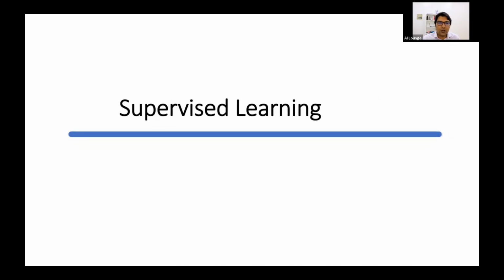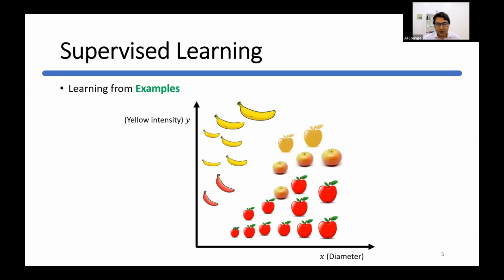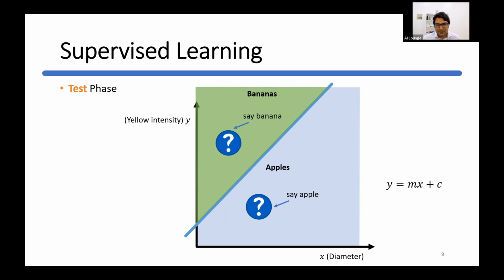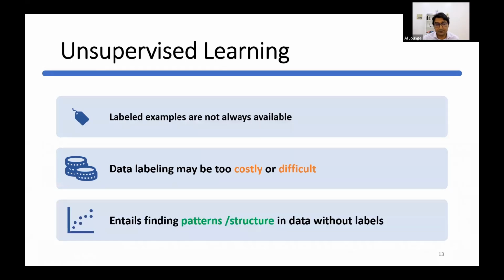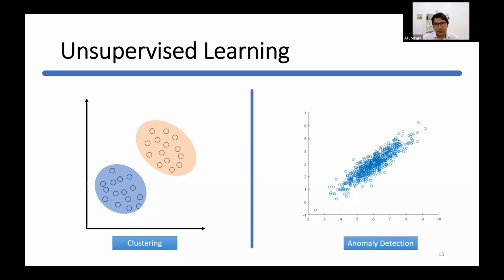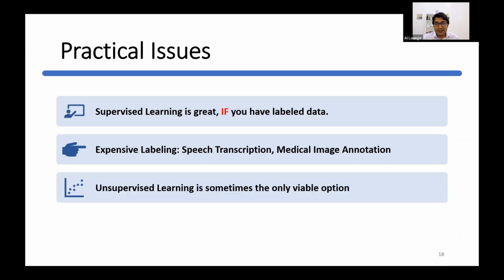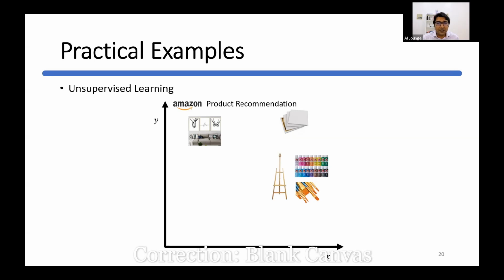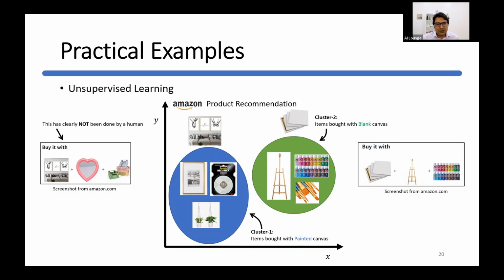Supervised Vs Unsupervised Machine Learning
A short visual lecture highlighting the difference between supervised and unsupervised machine learning.